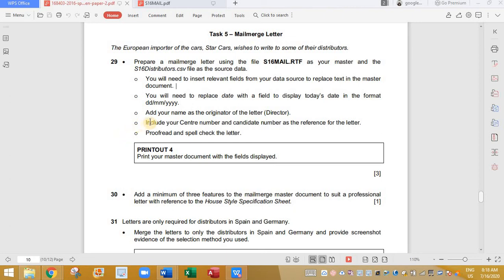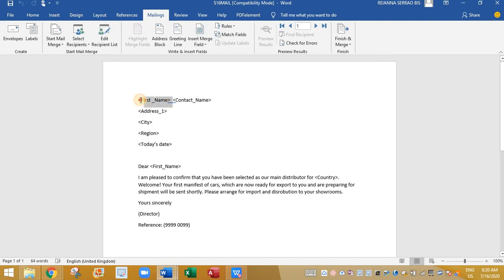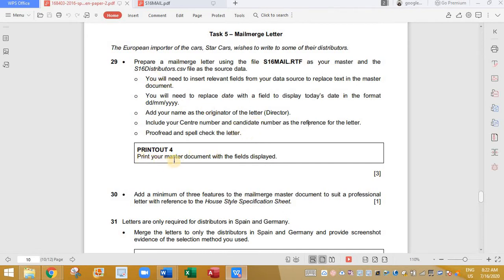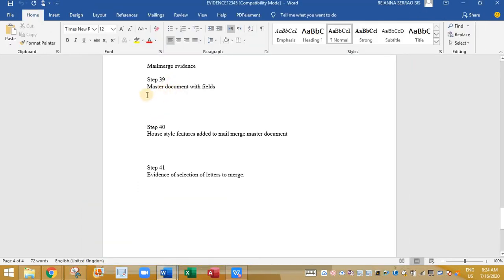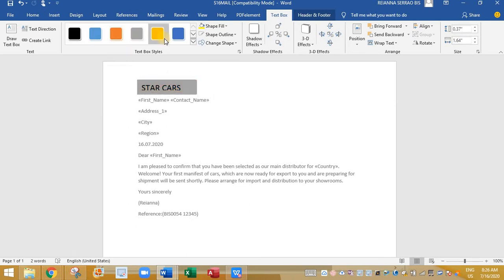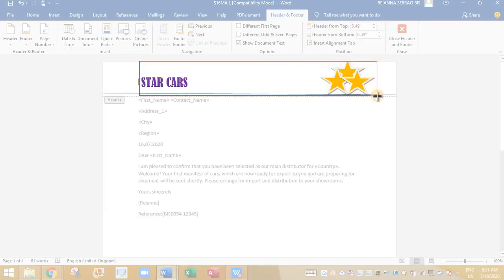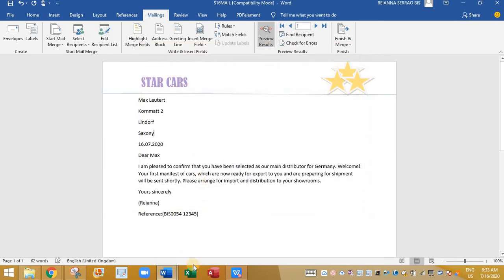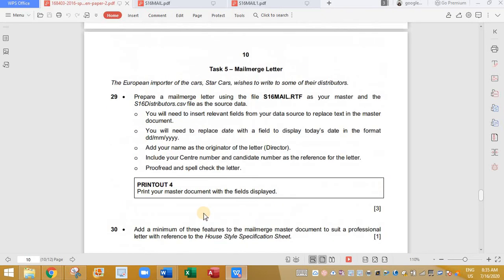2016 IGCSE ICT Specimen paper-2 Solution – Task 5 (Mail Merge)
In this video, you will see how to solve the IGCSE ICT 2016 specimen paper 2